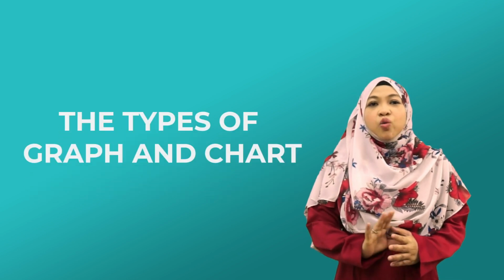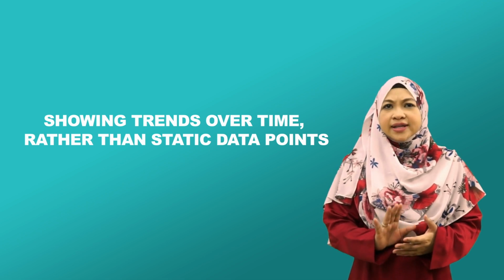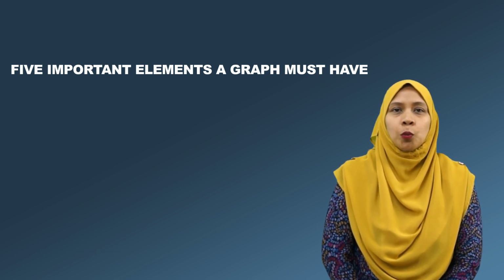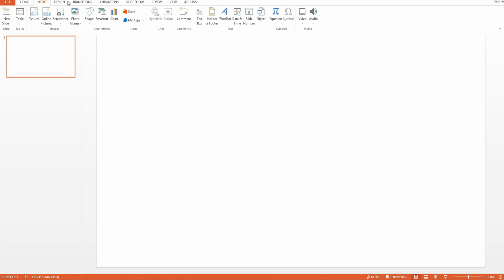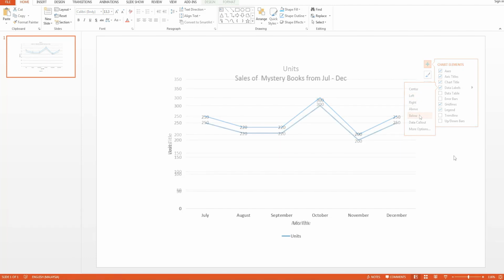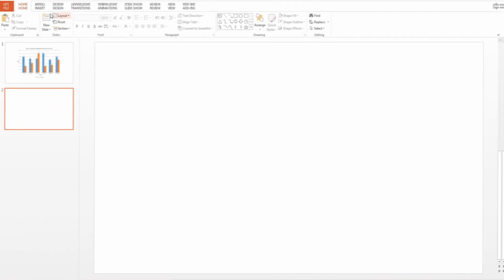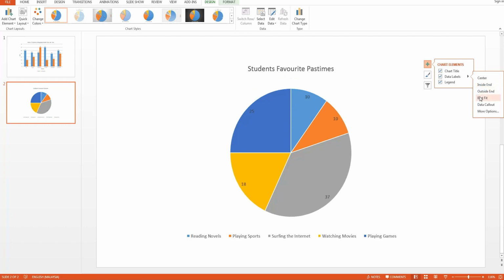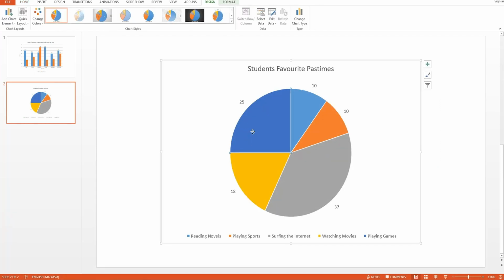Developing Graphs and Charts | DUE50032 Communicative English 3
The instructional video captures lecture content for Topic Graphs and Charts in DUE50032 Communicative English 3.